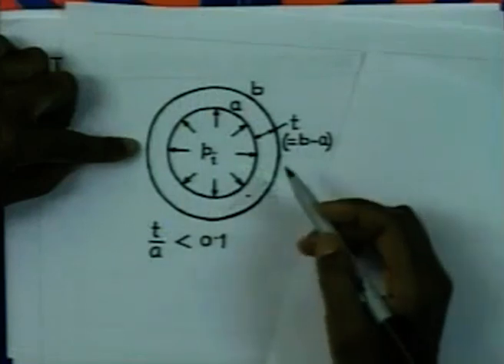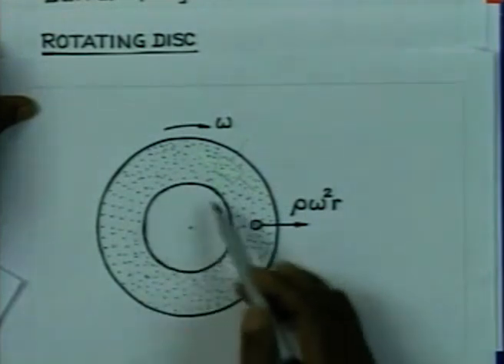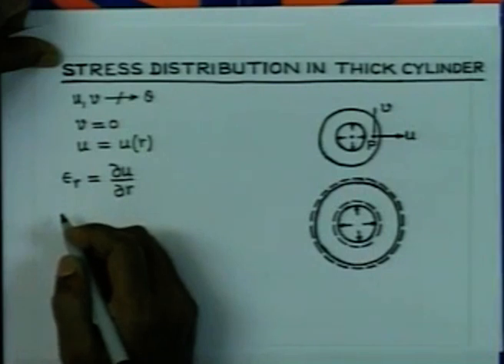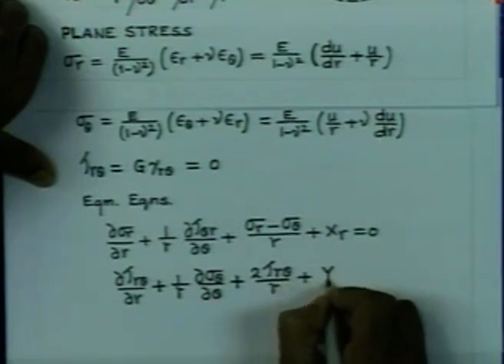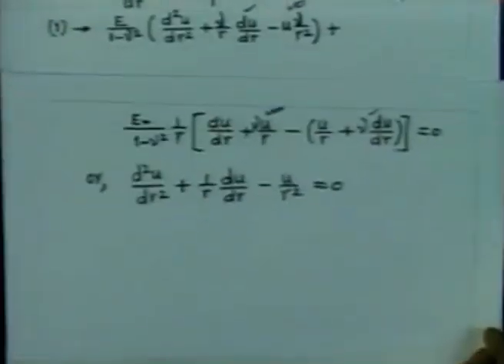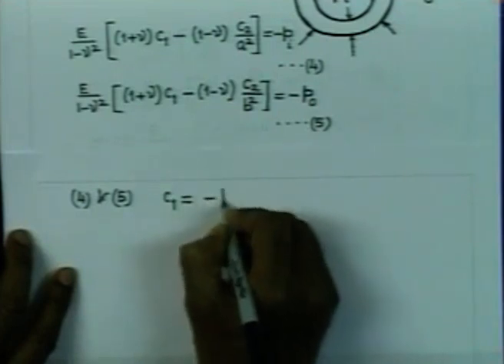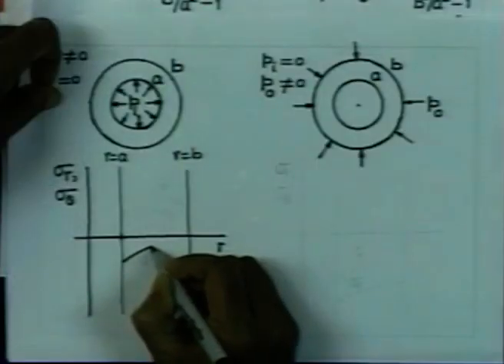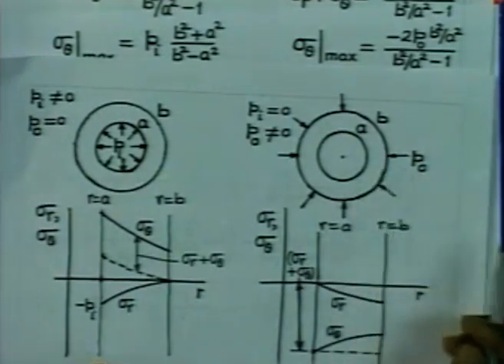Lec13: Stress Distribution in Thick Cylinder